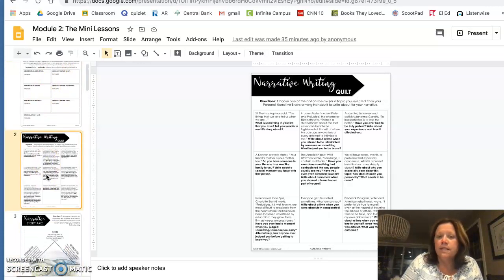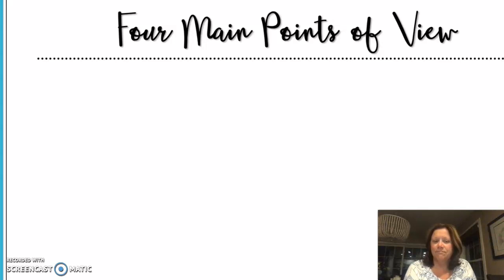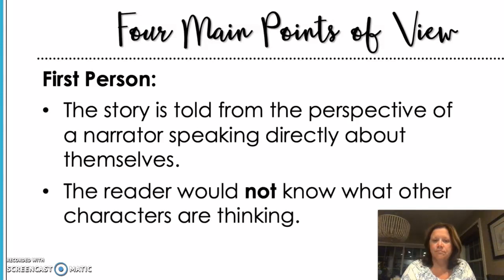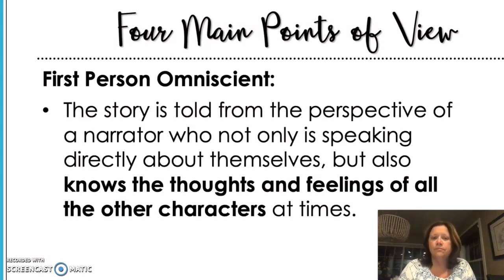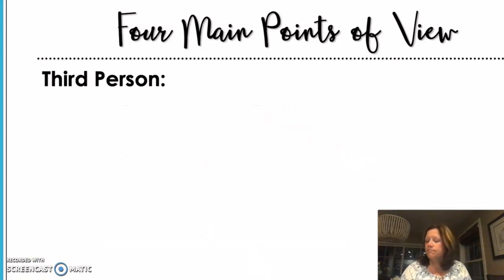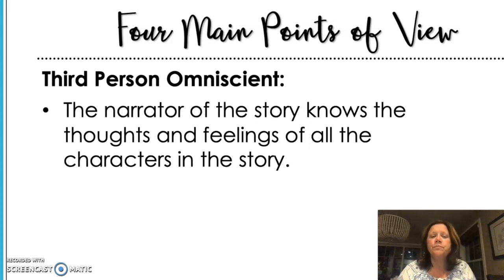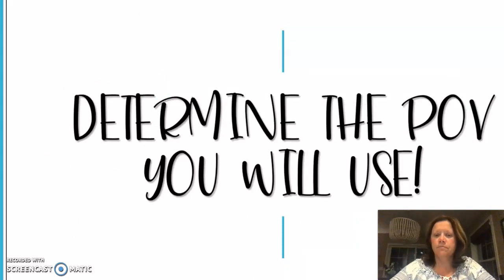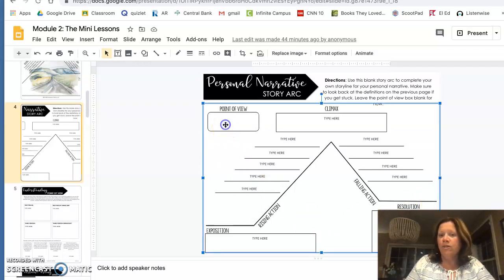Week 4 Video 2